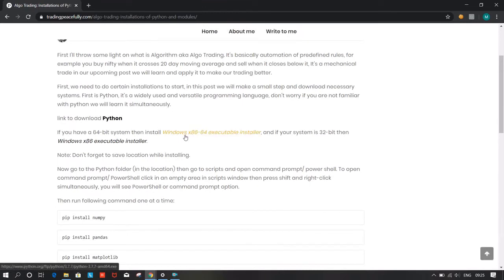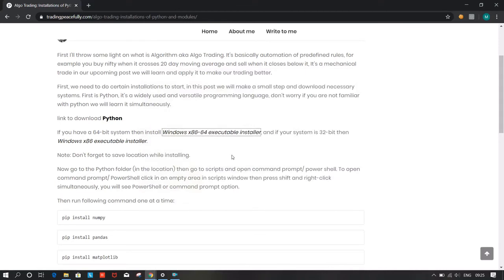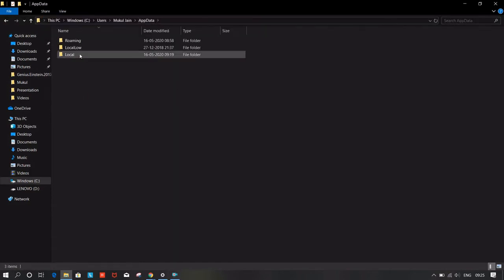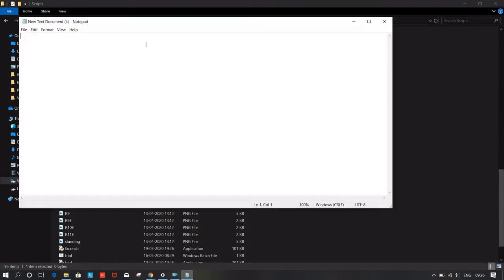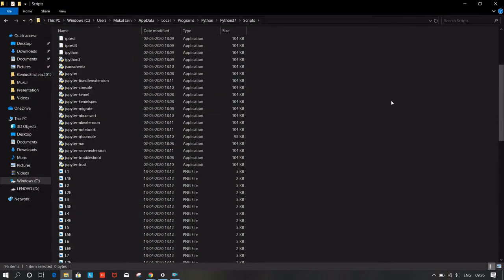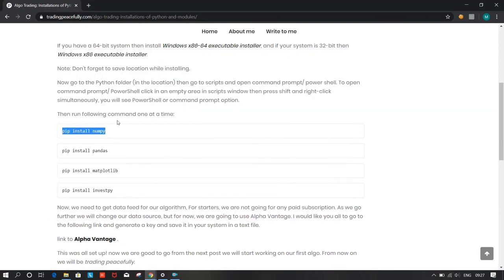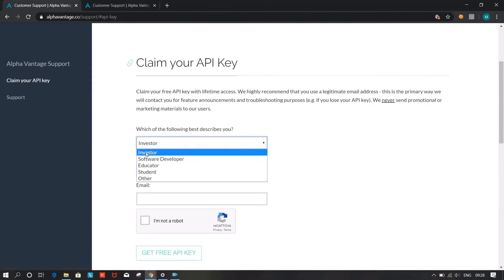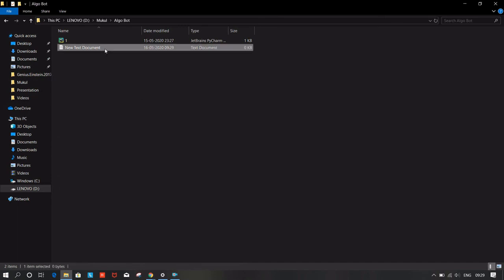Algo Trading, Installation of Python and Modules, Subscription to Data Feed API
Hey, in this video I've talked about how to get start with Algo Trading?
This video contains installation Python and Modules/Libraries and subscription to Data Feed API for making Algo Trading System.